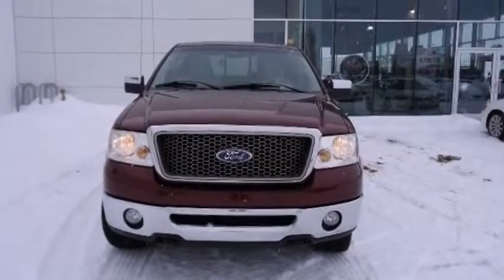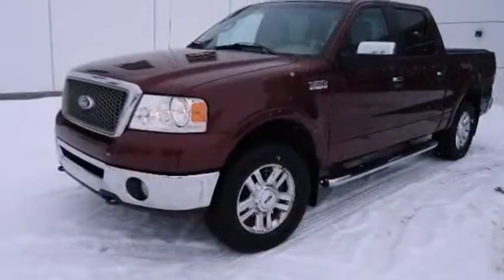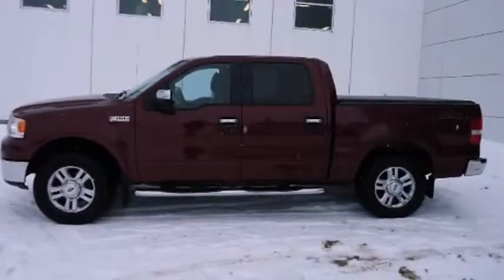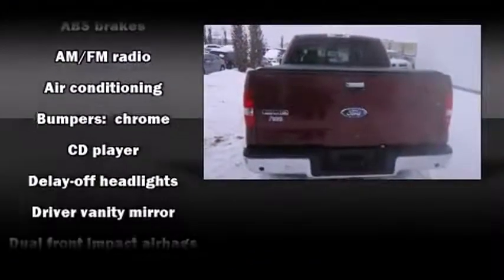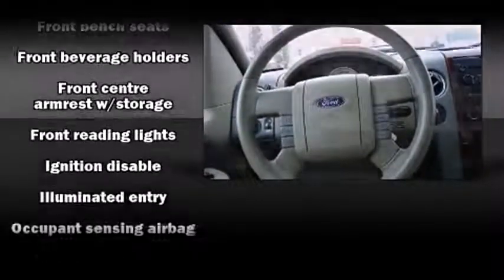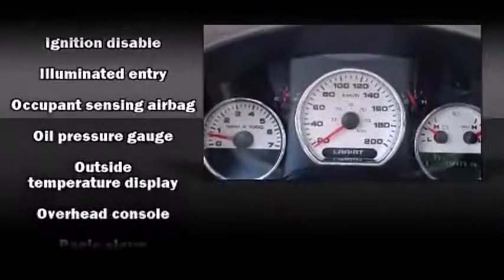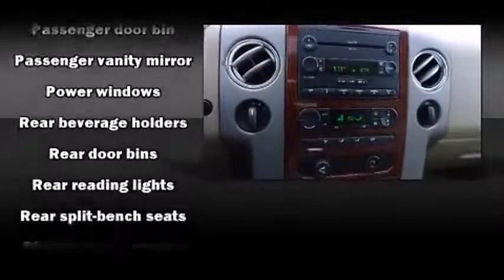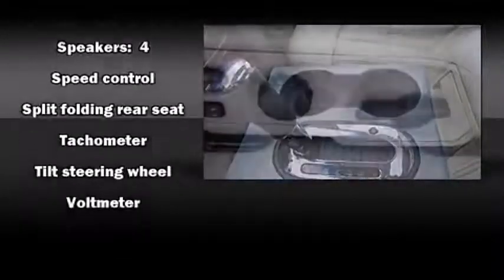2006 Ford F-150 - Grande Prairie, AB - Stock# 13SF8374A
The F-150 is Fords full-size, half-ton pickup that was completely redesigned for 2009. The F-Series has been the best-selling truck in America for more than 30 years. The F-150 was the first truck to feature a standard fourth door on all SuperCab trims and the redesigned 2004 F-150 was the first truck to offer rear-hinged access panels on Regular Cab trims to access behind-seat storage.

Whats New: The 2006 Ford F-150 offers a limited-edition Harley-Davidson Package with Monotone Black exterior, 22-inch polished forged aluminum wheels, high-gloss Piano Black interior detail, black aniline leather seating surfaces, and chrome details. The Harley-Davidson Package is available with either two-wheel drive or all-wheel drive, the first time ever offered for the F-150. New 20-inch wheels are available for FX4, Lariat and King Ranch. The SuperCrew will offer a 6.5-ft box later in the model year.

Top Competitors: Nissan Titan, Chevrolet Silverado 1500, GMC Sierra Hybrid, Ram 1500, Toyota Tundra, Cadillac Escalade EXT